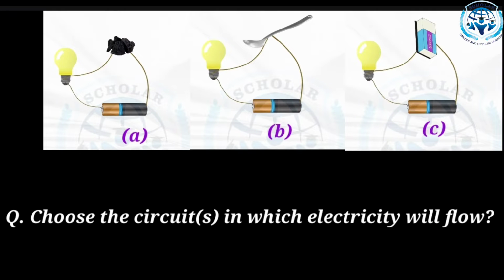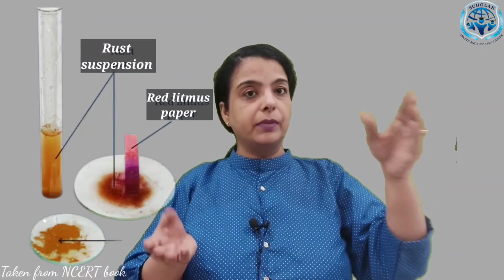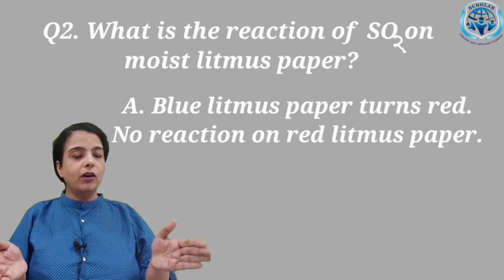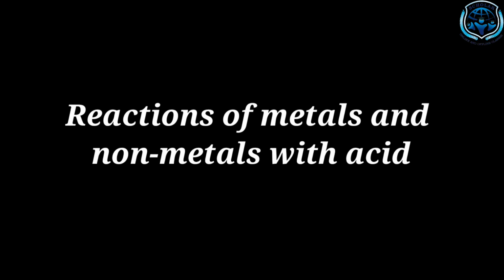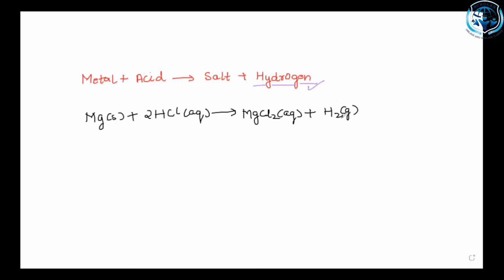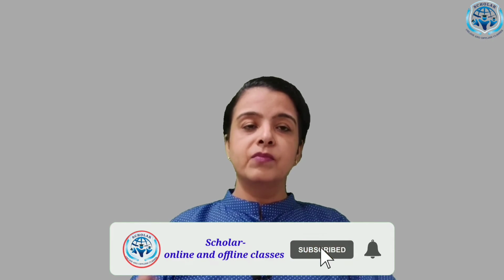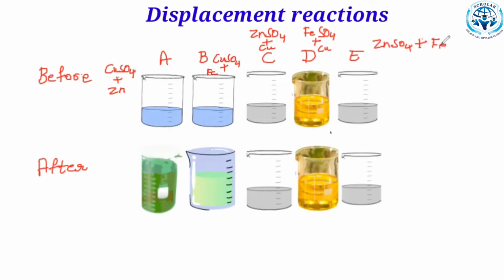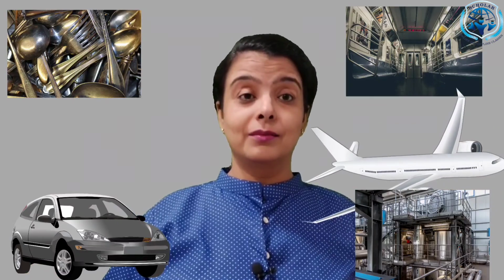Materials- Metals and Non-metals, Part 2 | Chemical properties and uses | Learn at scholar